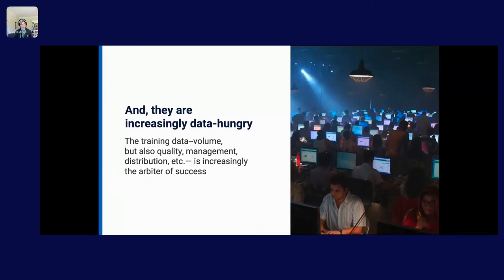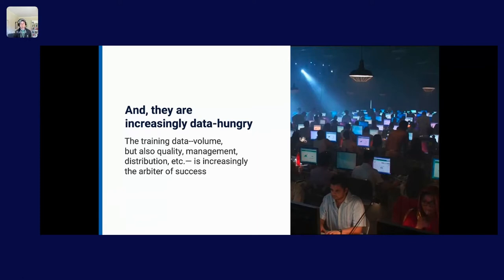XAI Summit 2021: Data-Centric AI Development for Trustworthy AI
One of the key bottlenecks in building machine learning systems is creating and managing the massive training datasets that today’s models require. In this talk, Alexander Ratner, Co-Founder and CEO of Snorkel AI, will describe research on the Snorkel framework carried out at Stanford AI Lab and productionalizing it into Snorkel Flow, a platform for building and managing training datasets, models, and AI applications using programmatic labeling. This novel approach has enabled enterprises to build applications in hours or days, rather than months or years, and which can be iteratively developed, modified, versioned, and audited. Snorkel’s approach improves governance of AI applications by versioning and auditing data like code, leading to more trustworthy and ethical deployments across industry, government, and medical organizations.